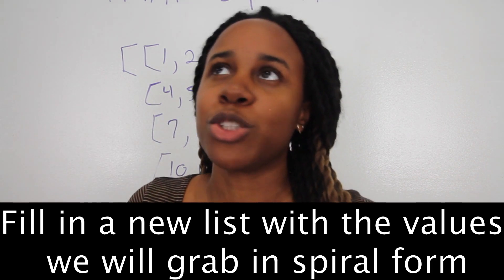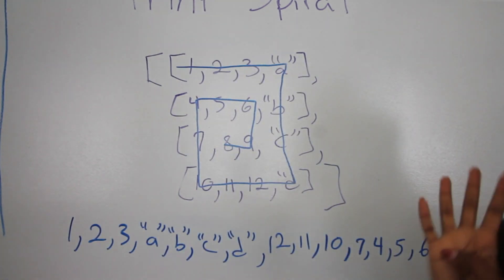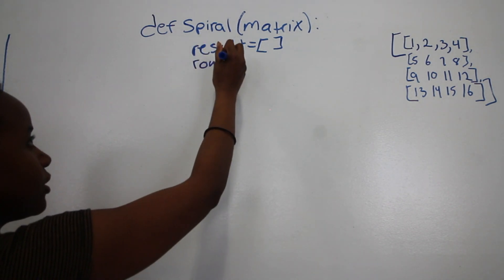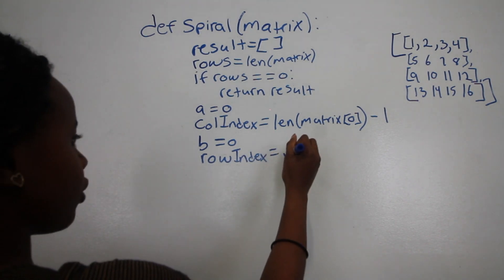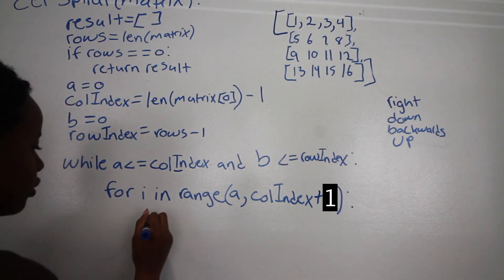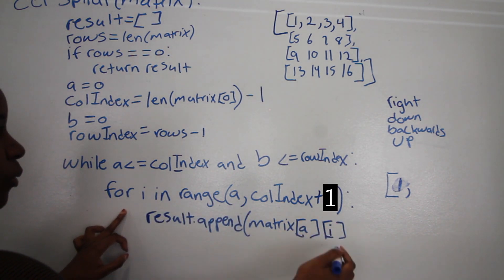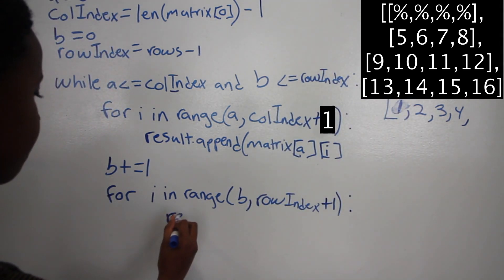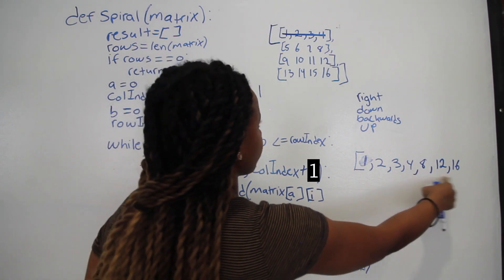Print Spiral Matrix | Python | Pramp/LeetCode